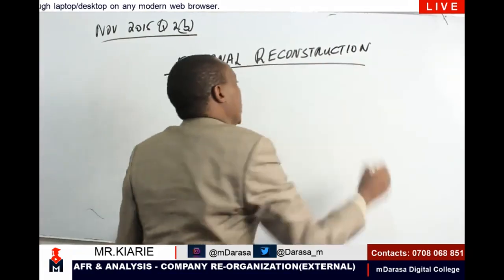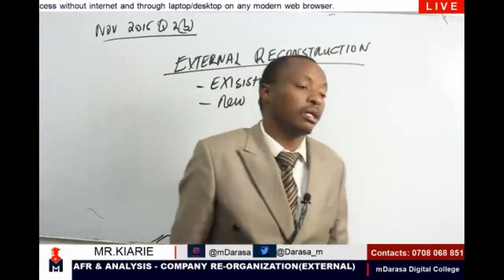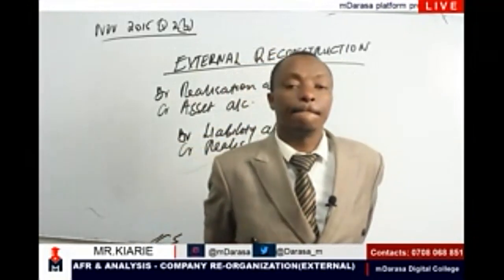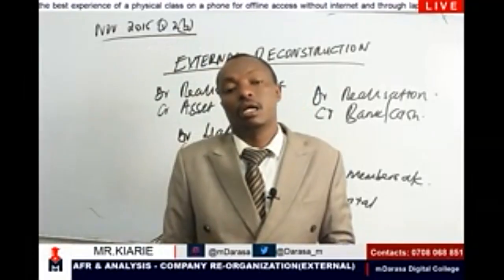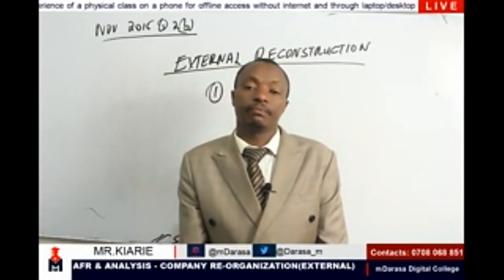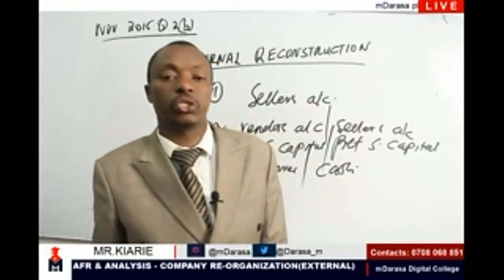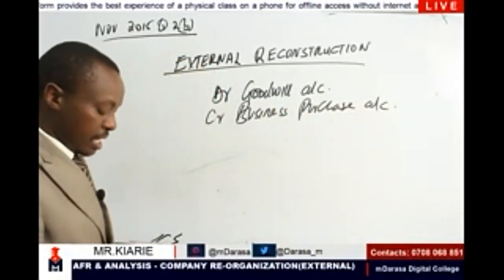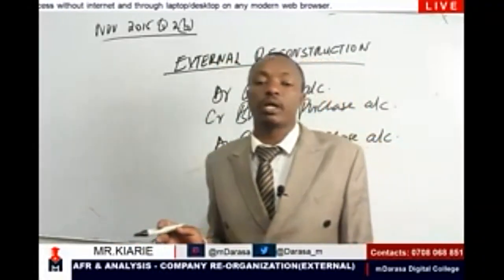AFRA: External Reconstruction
𝐉𝐚𝐧𝐮𝐚𝐫𝐲 𝐈𝐧𝐭𝐚𝐤𝐞 𝐢𝐬 𝐬𝐭𝐢𝐥𝐥 𝐎𝐍!
𝘜𝘱𝘨𝘳𝘢𝘥𝘦 𝘺𝘰𝘶𝘳 𝘧𝘶𝘵𝘶𝘳𝘦 𝘸𝘪𝘵𝘩 𝘊𝘗𝘈, 𝘈𝘛𝘋, 𝘊𝘐𝘍𝘈, 𝘊𝘍𝘍𝘌, 𝘉𝘋𝘈 & 𝘗𝘳𝘢𝘤𝘵𝘪𝘤𝘢𝘭 𝘈𝘤𝘤𝘰𝘶𝘯𝘵𝘪𝘯𝘨 𝘢𝘵 𝘮𝘋𝘢𝘳𝘢𝘴𝘢 𝘋𝘪𝘨𝘪𝘵𝘢𝘭 𝘊𝘰𝘭𝘭𝘦𝘨𝘦.⁣⁣⁣
𝘓𝘦𝘢𝘳𝘯 𝘴𝘮𝘢𝘳𝘵. 𝘎𝘦𝘵 𝘤𝘦𝘳𝘵𝘪𝘧𝘪𝘦𝘥. 𝘚𝘵𝘢𝘯𝘥 𝘰𝘶𝘵. ⁣⁣